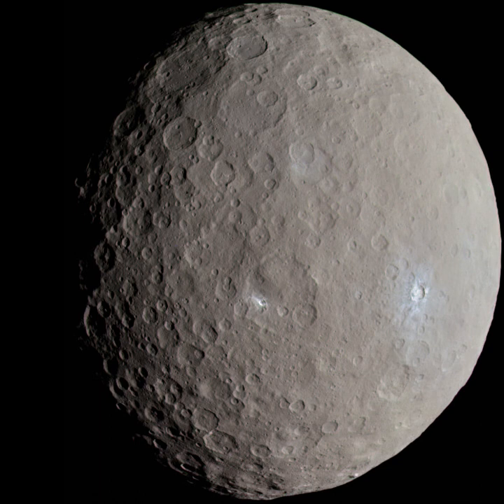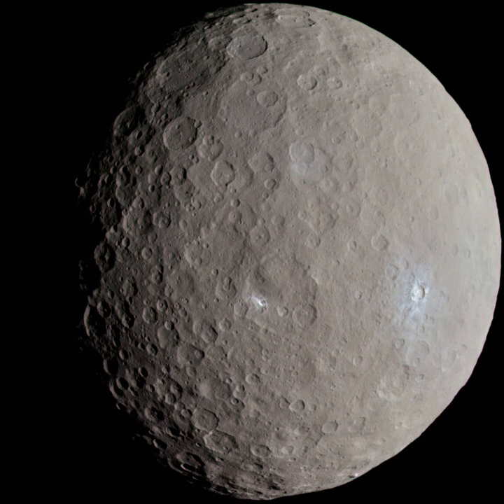(82075) 2000 YW134 | Wikipedia audio article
This is an audio version of the Wikipedia Article:
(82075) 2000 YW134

- Socrates

SUMMARY
(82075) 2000 YW134, provisionally known as 2000 YW134, is a binary trans-Neptunian object (TNO). It is likely in 3:8 resonance with Neptune or possibly a detached object.